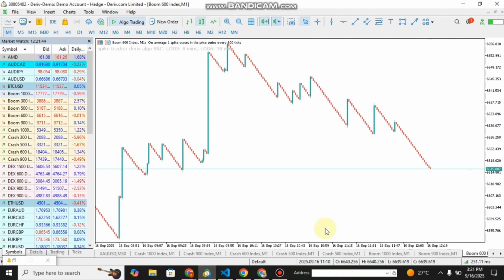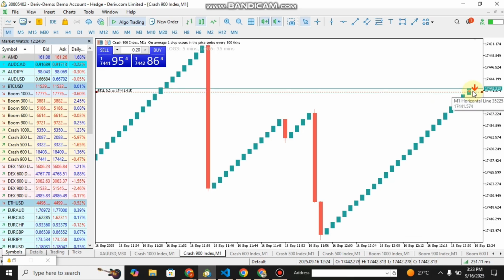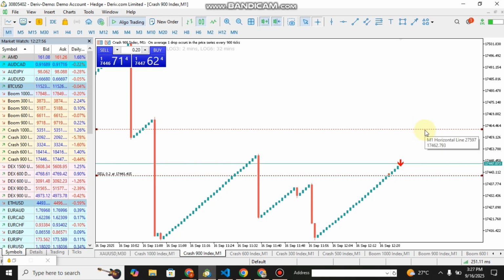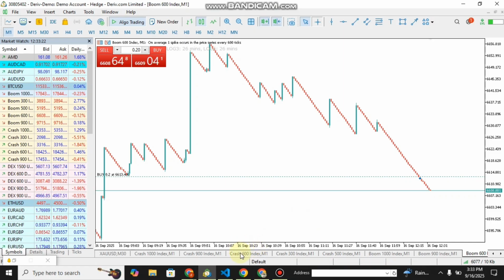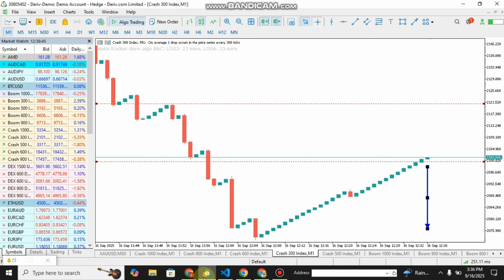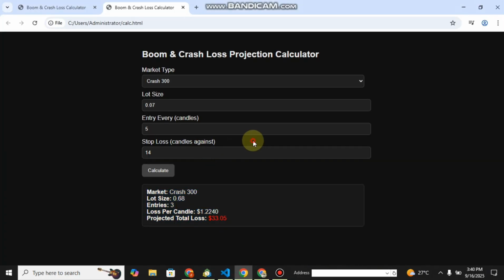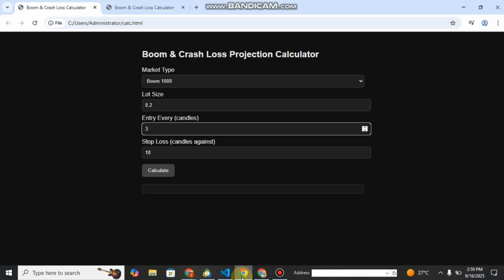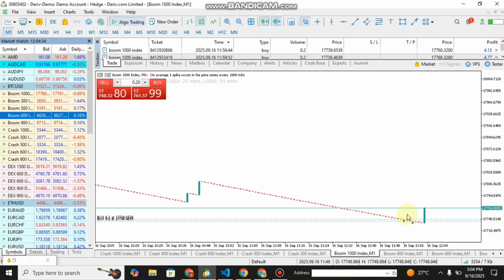LESSON 3: HOW TO EXCUTE TRADES WITH BLUEPRINT SPIKE DETECTOR 95% WINRATE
LINK TO ACESS BLUEPRINT SYSTEM AND SPIKE DETECTOR